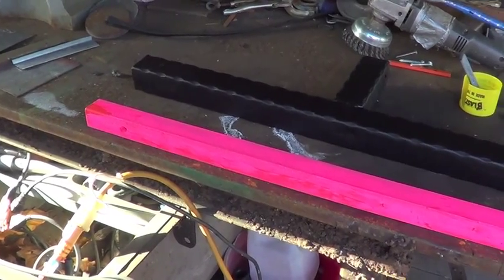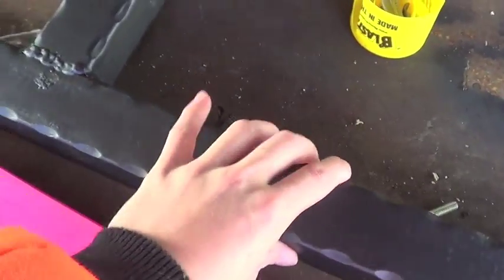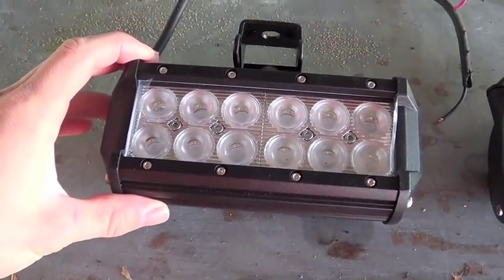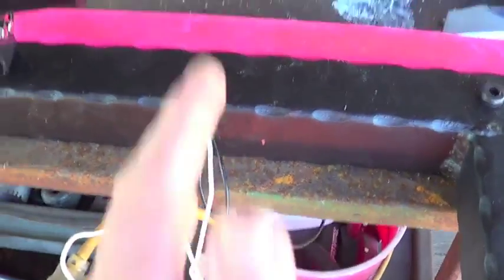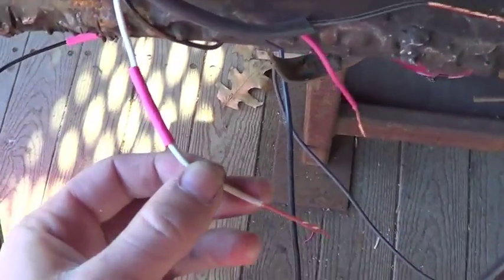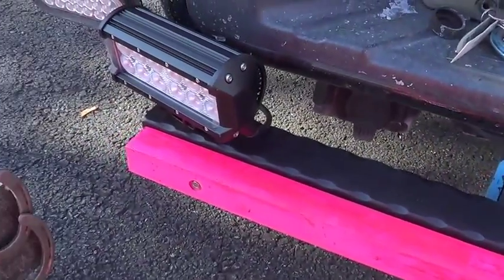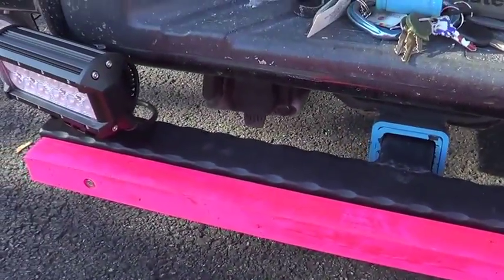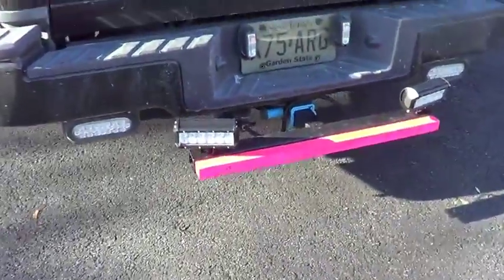Home Made Back-up Plow Buddy